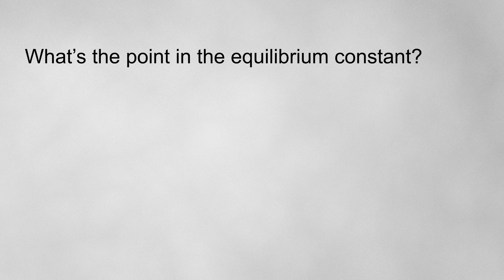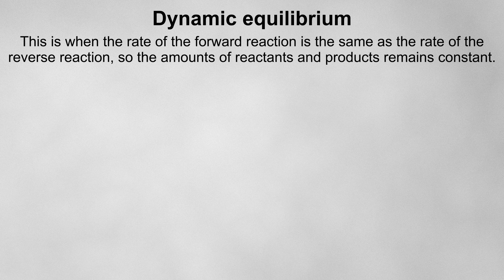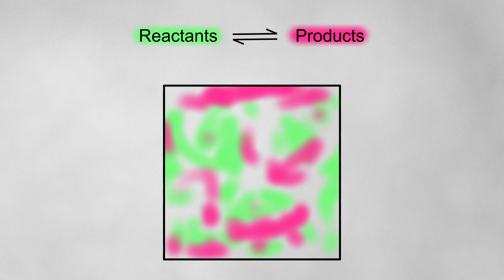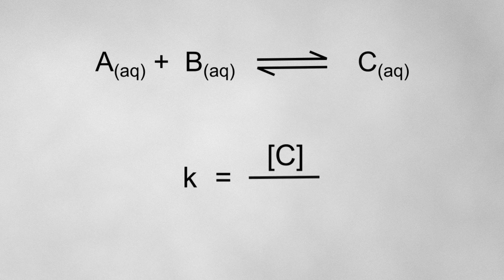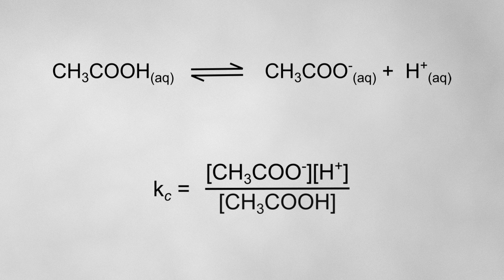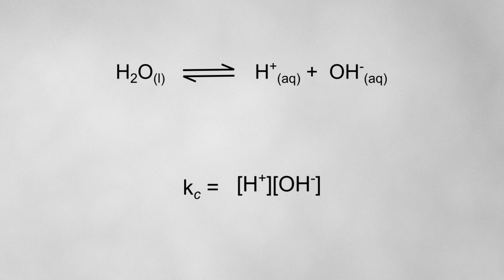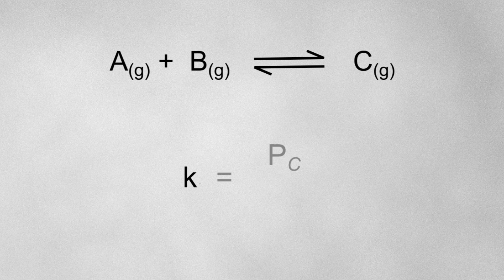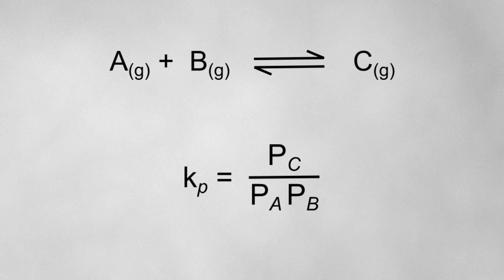You NEED To Understand This To Understand Equilibrium Constants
I've noticed this small, but important detail about equilibrium constants never seems to be explained properly at school. In this video, I put equilibrium constants into context in a way that you might not have heard before.

Timestamps:
0:00 - Introduction
1:00 - What is a dynamic equilibrium?
1:28 - What is the equilibrium position?
1:47 - Kc
2:30 - Ka
3:04 - Kw
3:55 - Kp
4:58 - Putting equilibrium constants into context